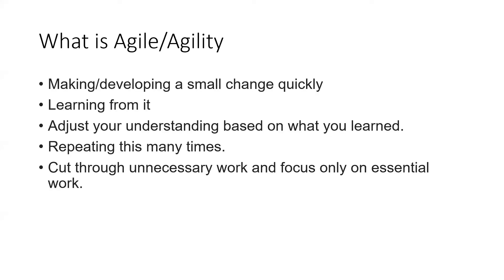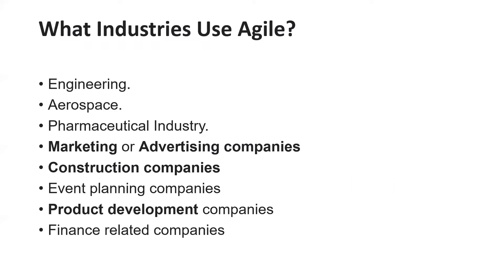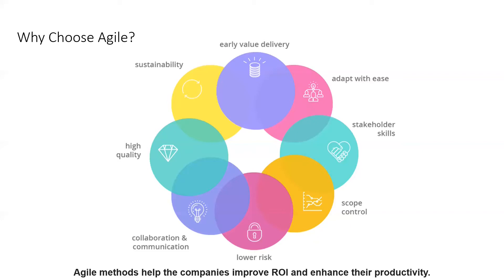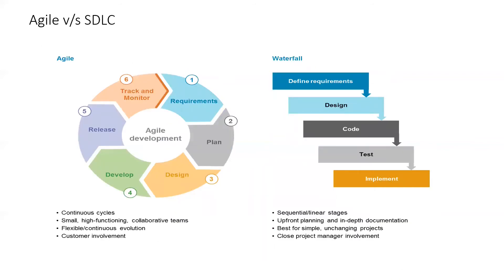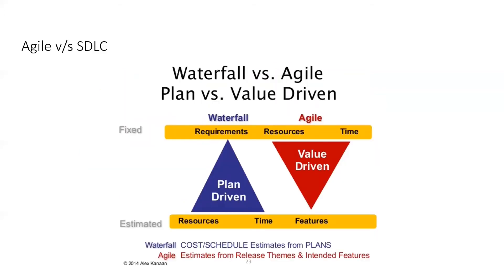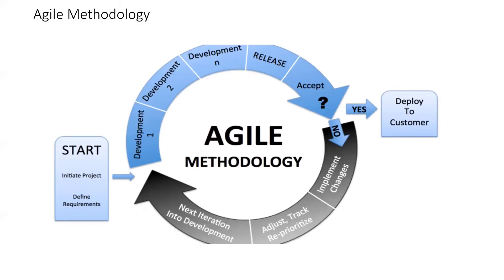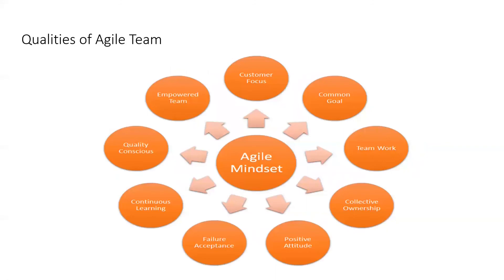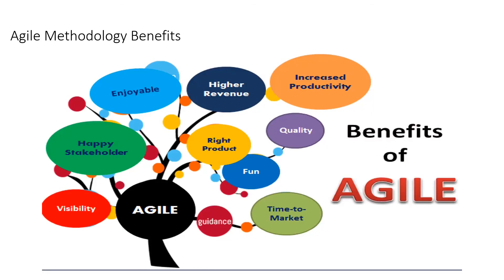Agile Methodology-2 By Dr Lochan Jolly